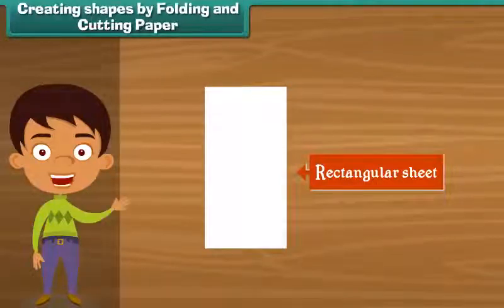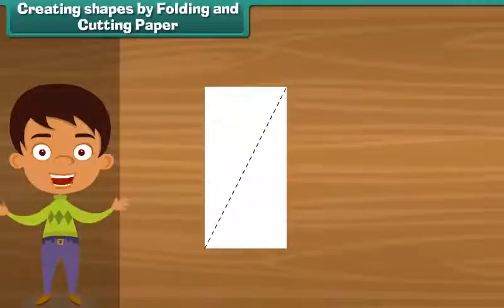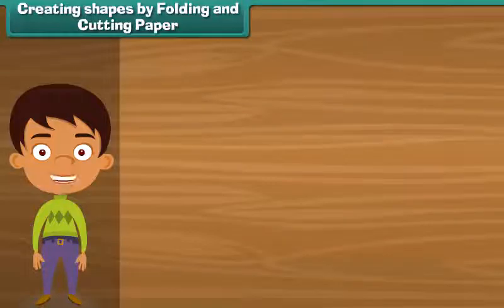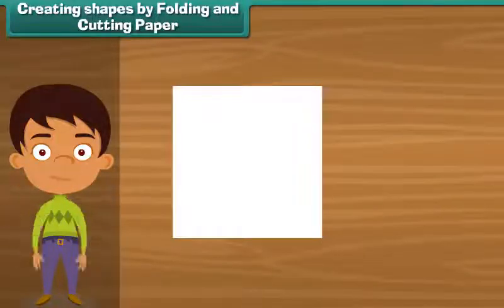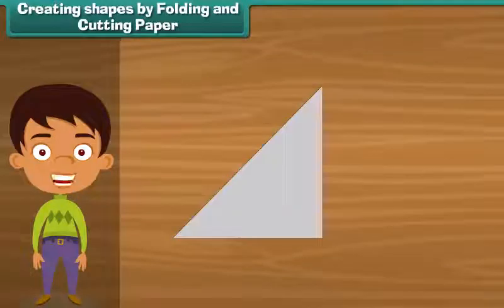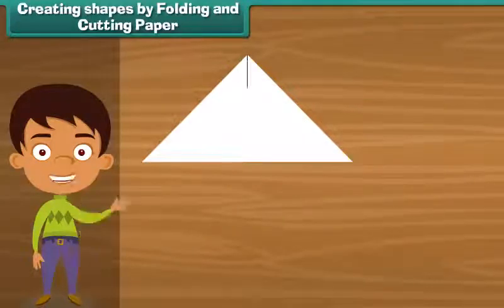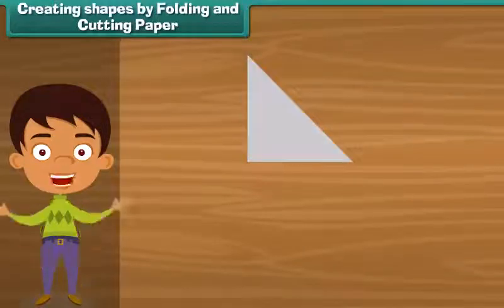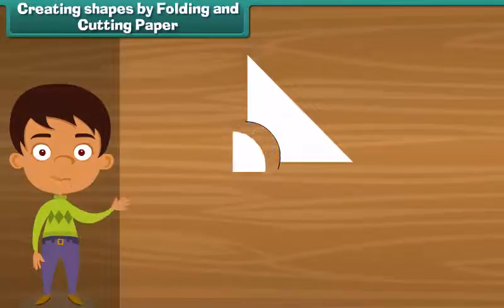Creating Shapes by Folding and Cutting Paper